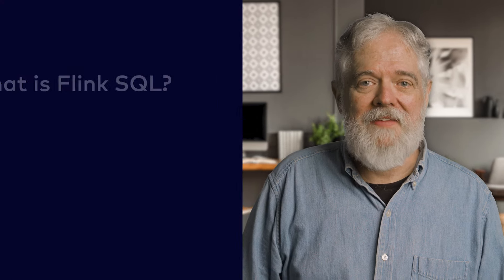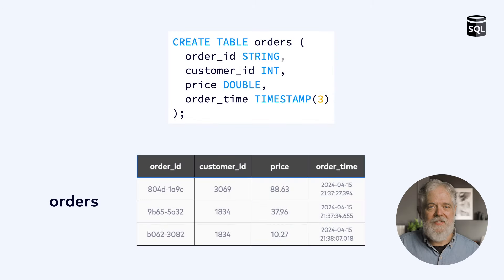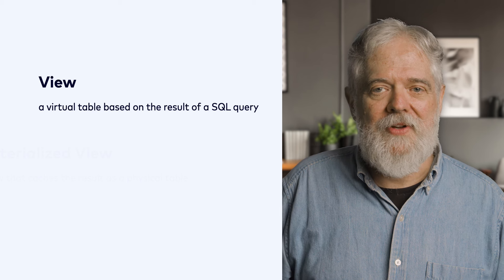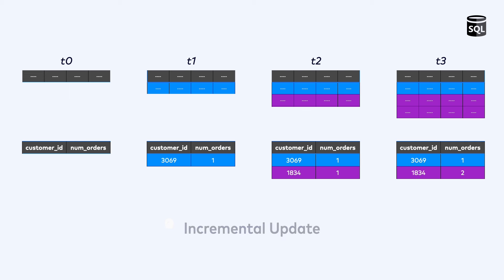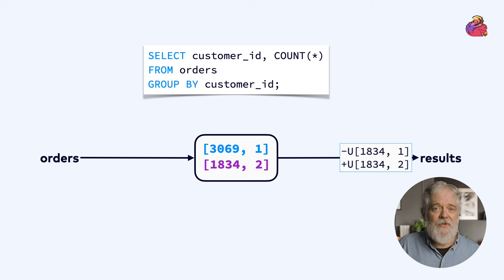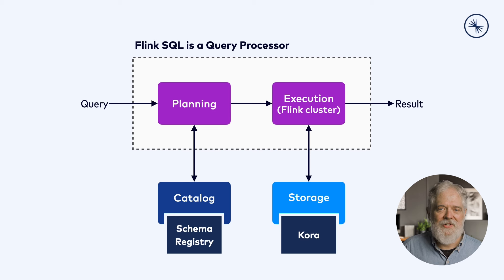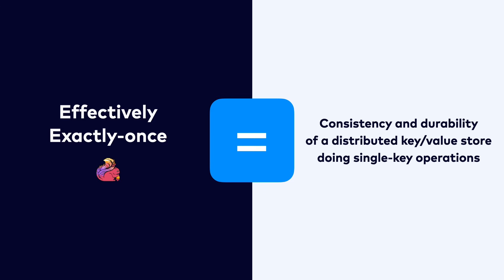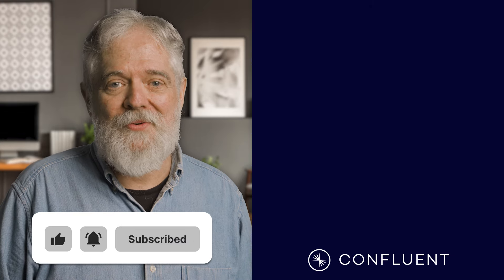Is Flink SQL a Database? | Apache Flink SQL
Apache Flink® SQL has a lot in common with SQL databases, but in several fundamental ways it’s actually quite different. Learn how Apache Flink has adapted concepts like queries, materialized views, catalogs, and ACID guarantees from SQL databases to fit into the world of stream processing.

CHAPTERS
00:00 - Introduction
01:48 - Intro to Databases
03:58 - Materialized View Maintenance
07:24 - Flink SQL is a Query Processor
12:54 - What you can do with Flink SQL